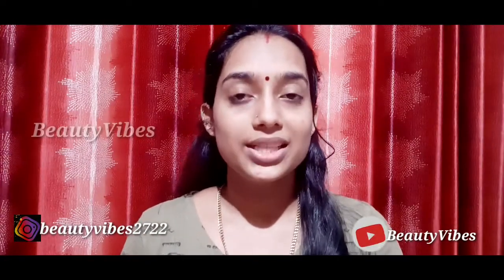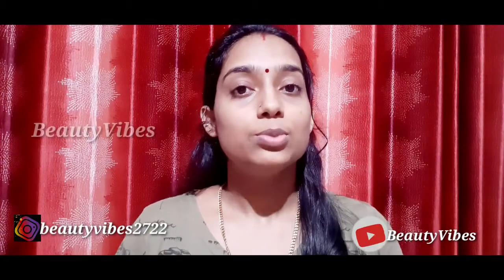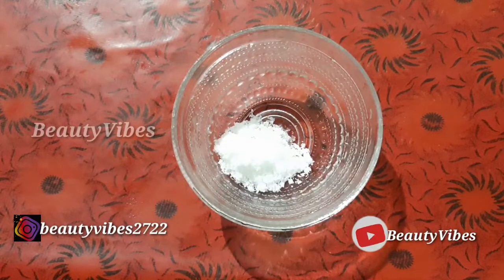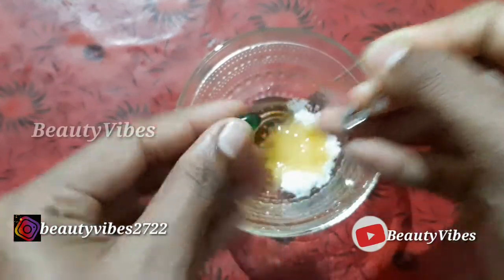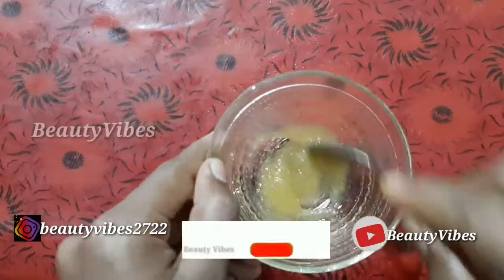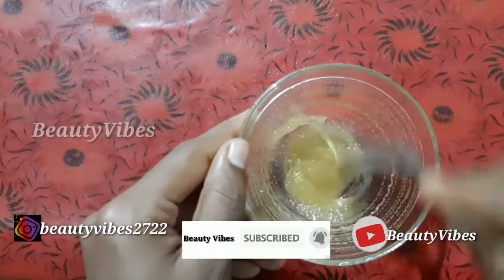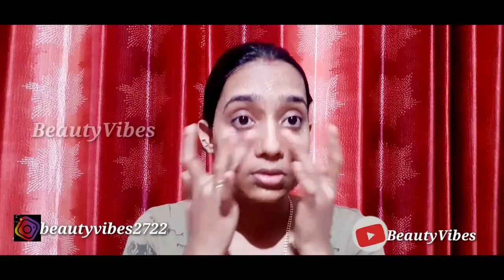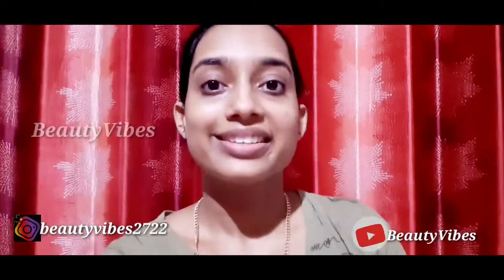Korean Crystal skin secret 😱 നല്ല തിളങ്ങുന്ന മുഖം വേണോ? || BeautyVibes ||Malayalam